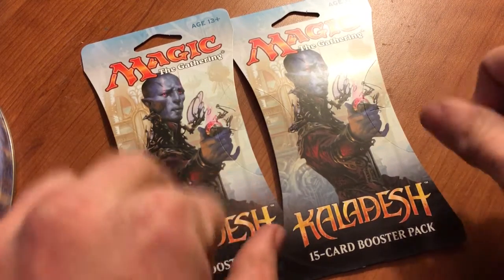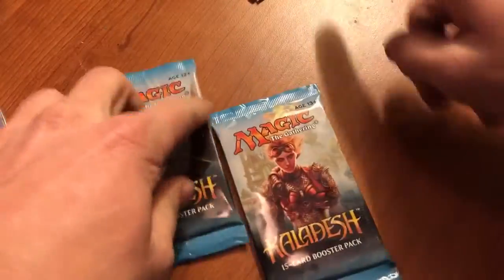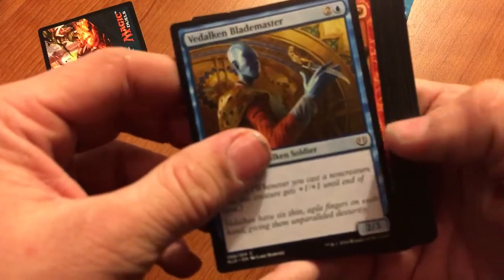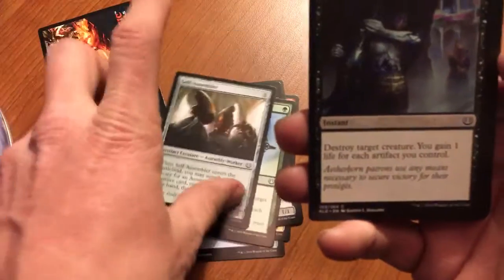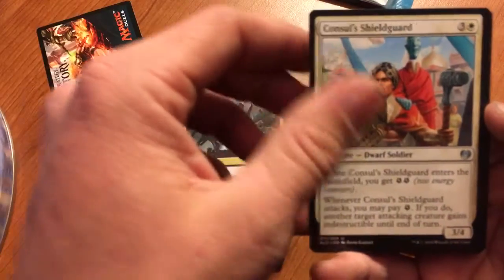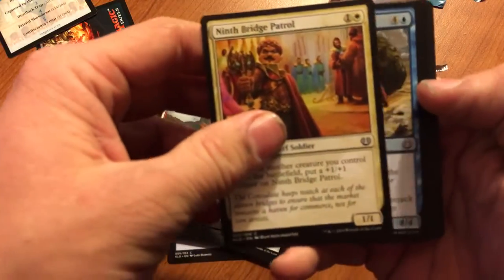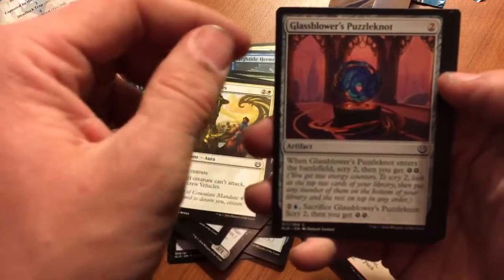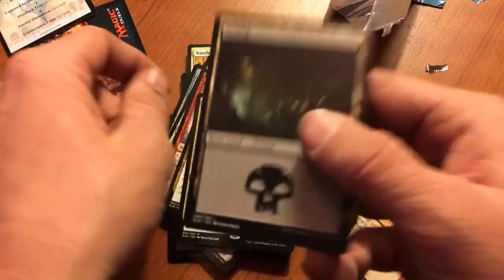2 mtg kaladesh booster packs